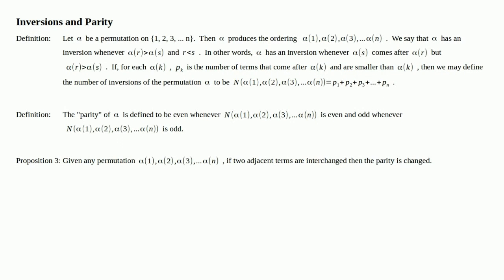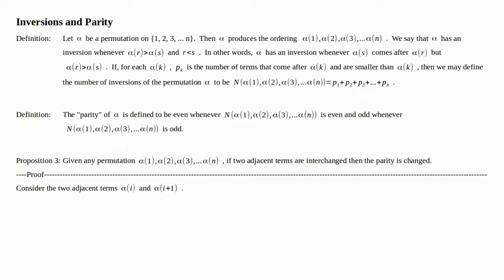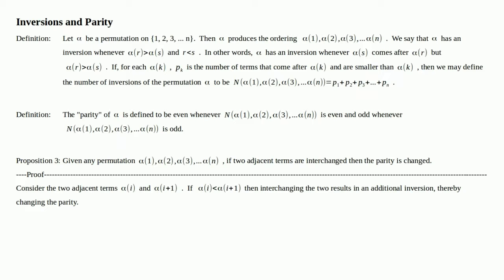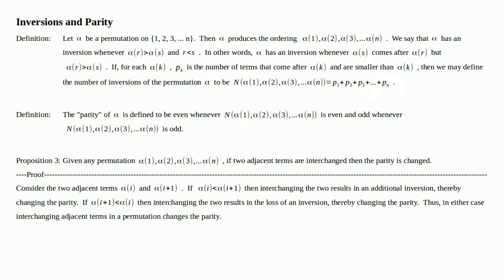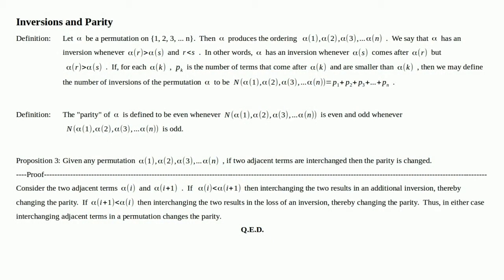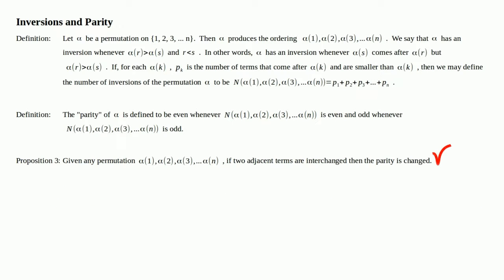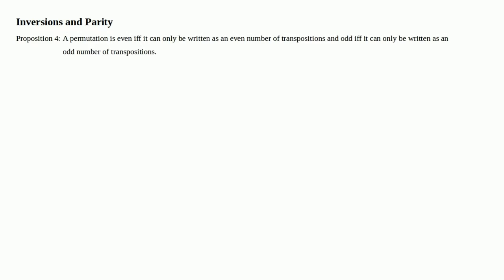Interchanging Adjacent Terms of a Permutations - Linear Algebra Ch0 Part13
In this video we prove that interchanging adjacent terms in a permutations changes the parity of the permutation.